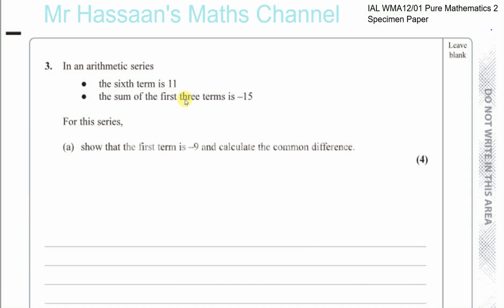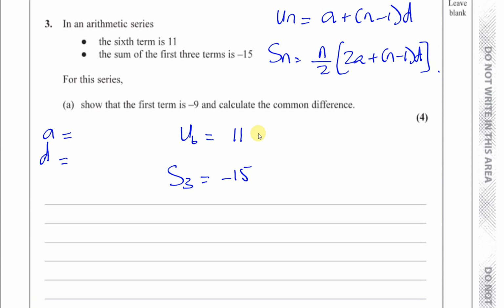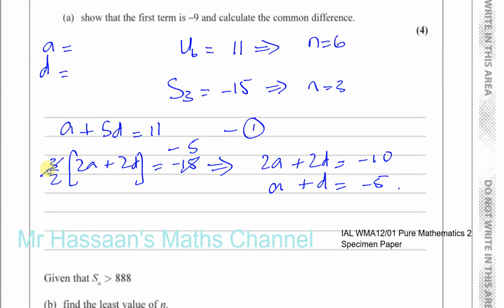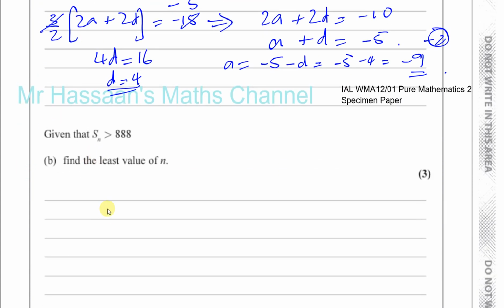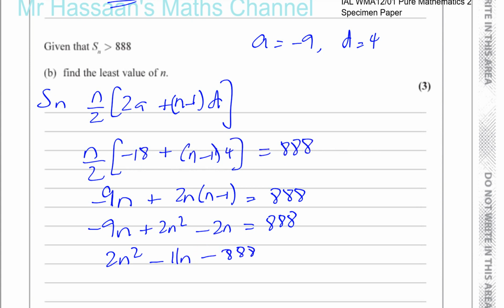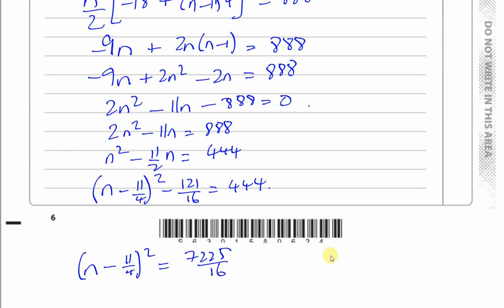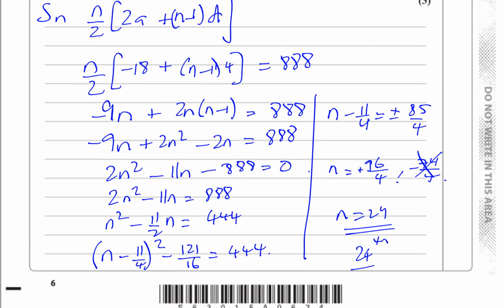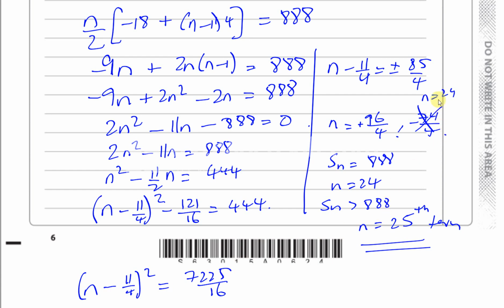P2 new Specimen Paper IAL Q3 Arithmetic Series